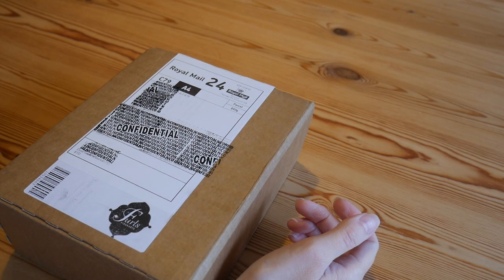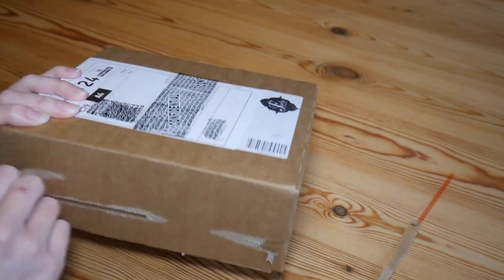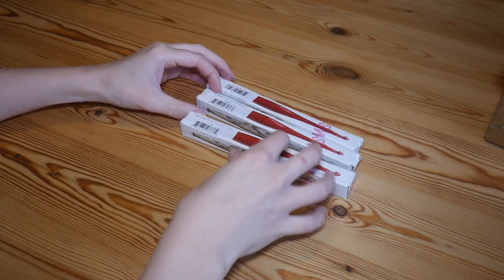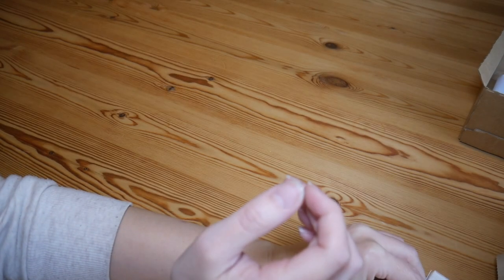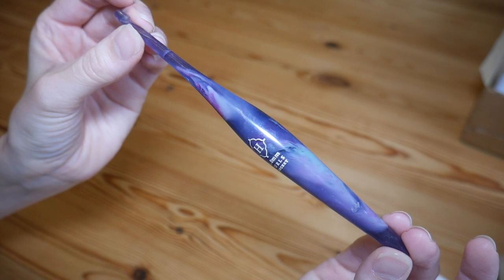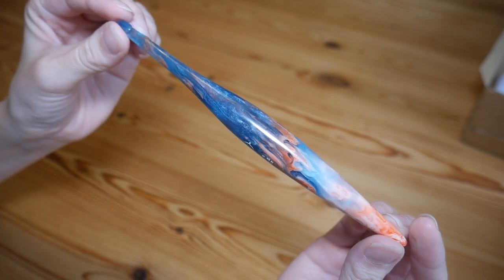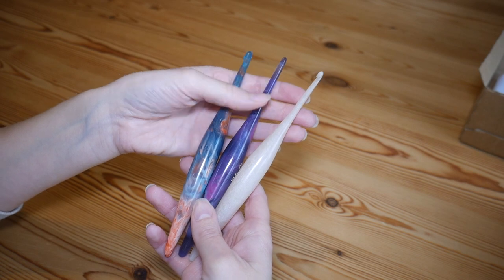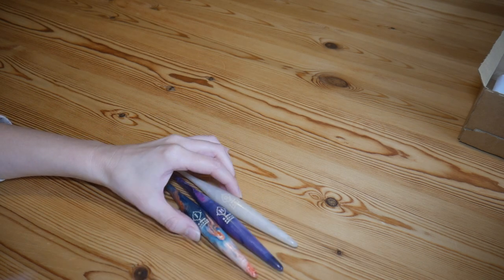My Crochet Christmas came EARLY! Special delivery..!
I've never owned or even used a Furls crochet hook before so I was very excited to order some for the first time!